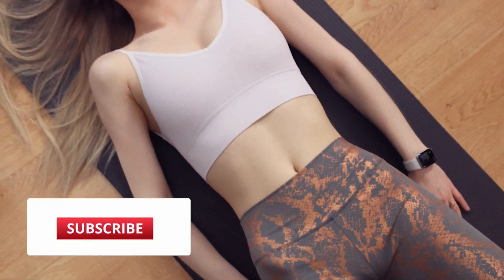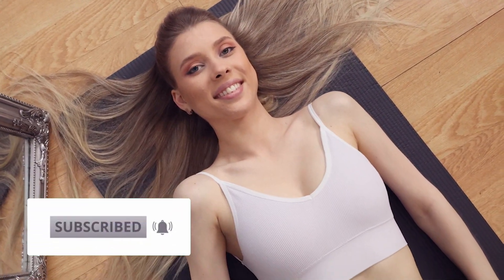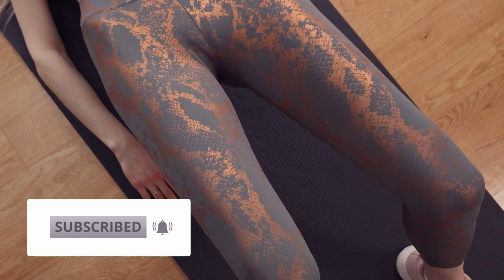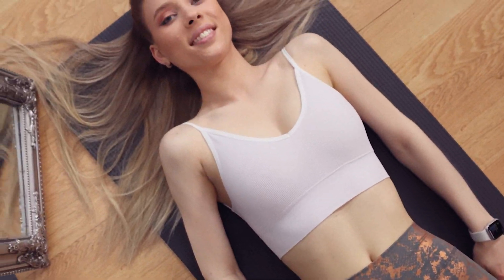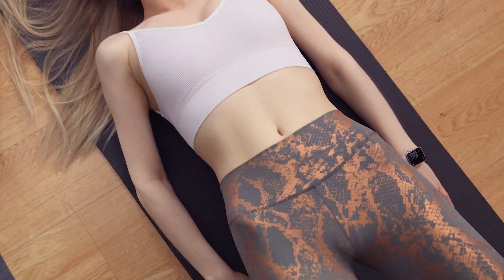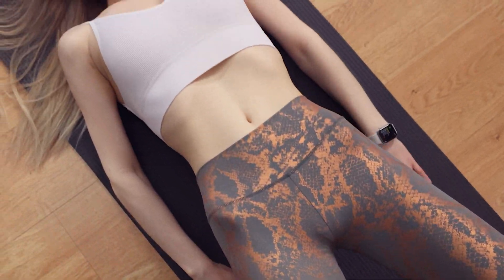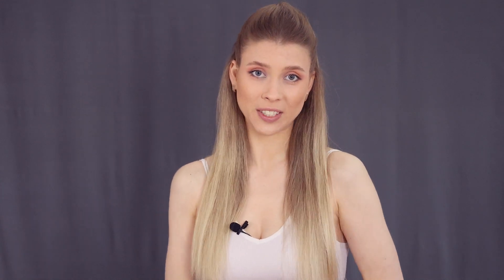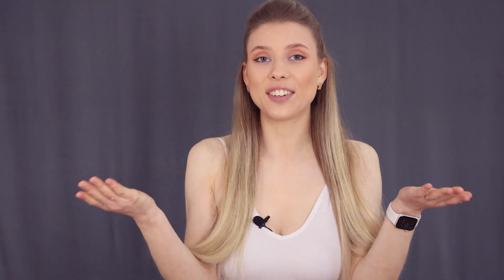My hot daily workout!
My legs and buttocks training routine revealed!
- Warm up
- Squat
- Bridge
- Hip Abduction
- Donkey Kick

...you will be part of my closest community! 🤗💕